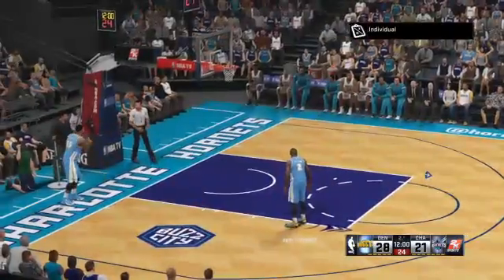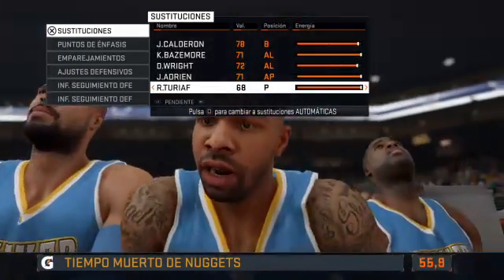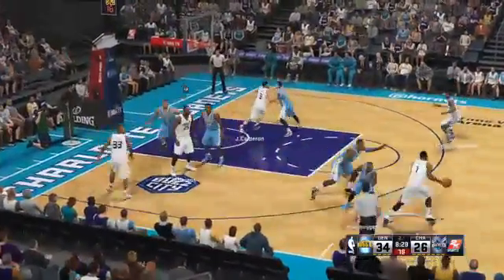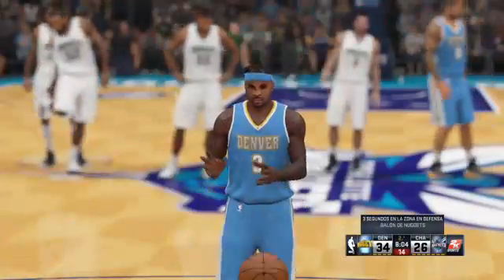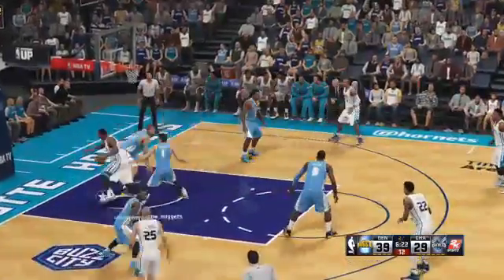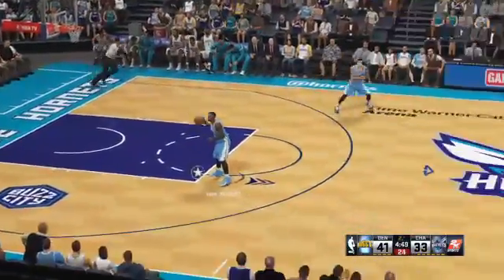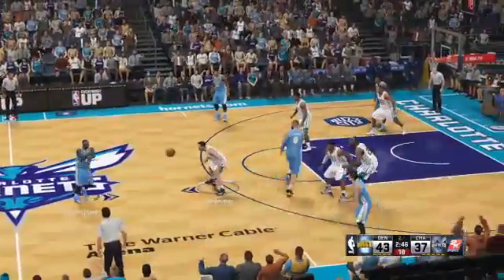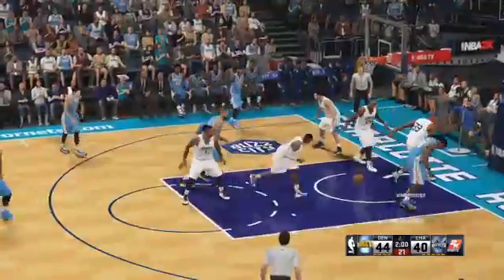Hornets VS Nuggetts Segunda Liga PS4 - 5 / 6